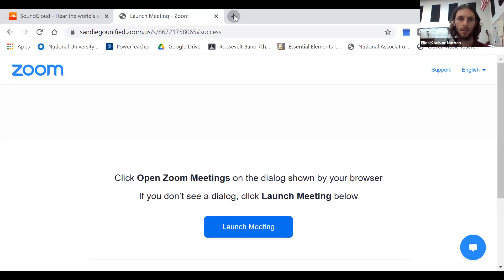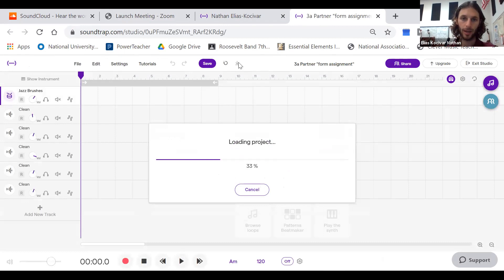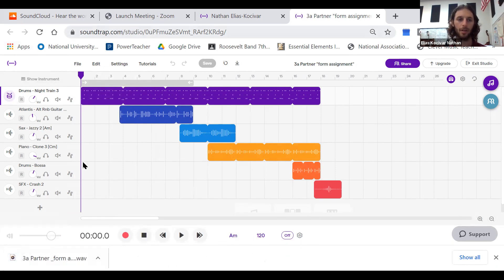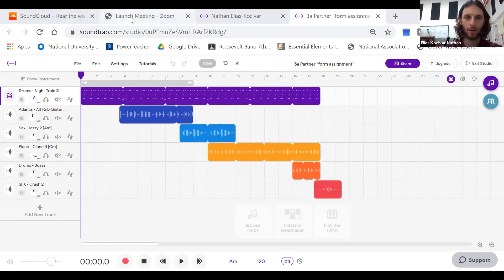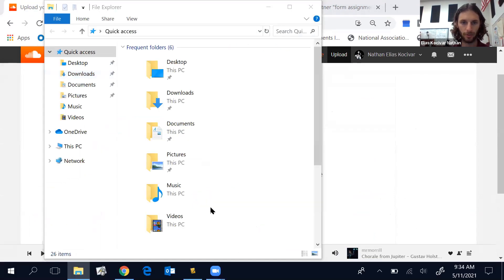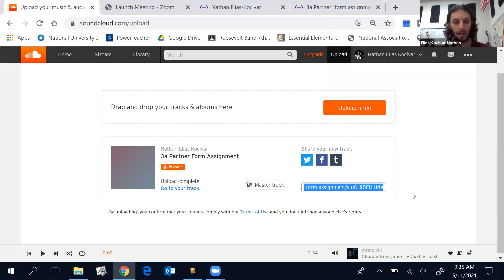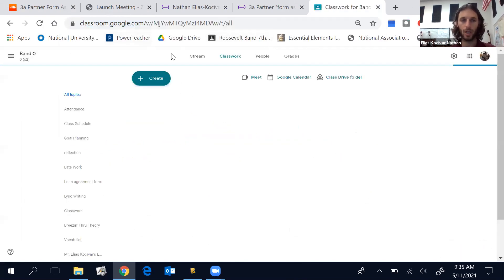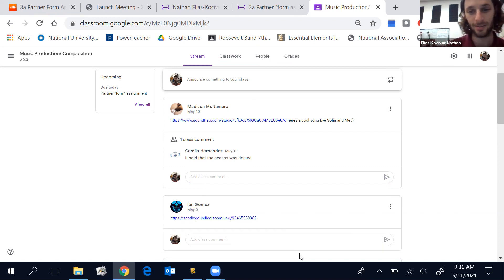How to download a song (wav. or mp3.) from Soundtrap